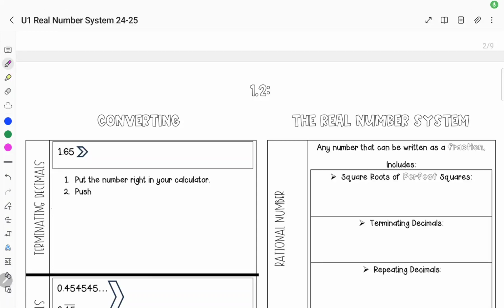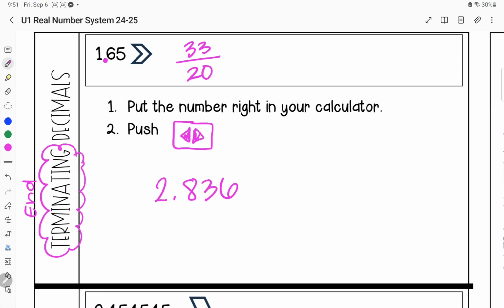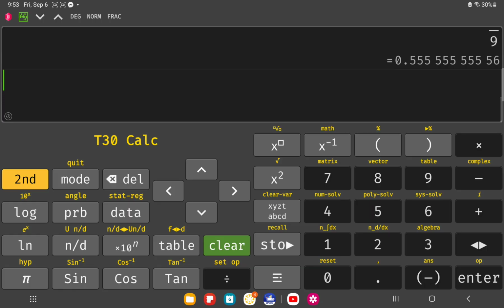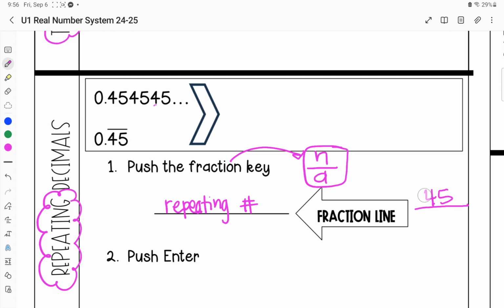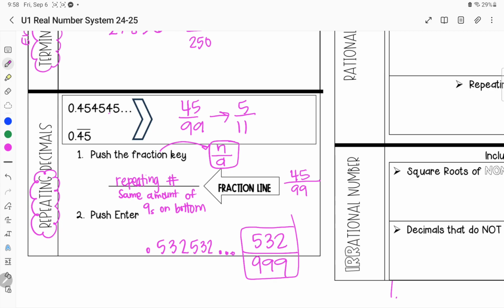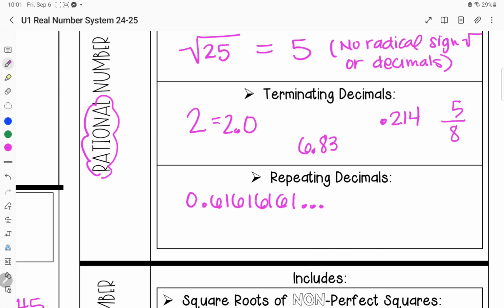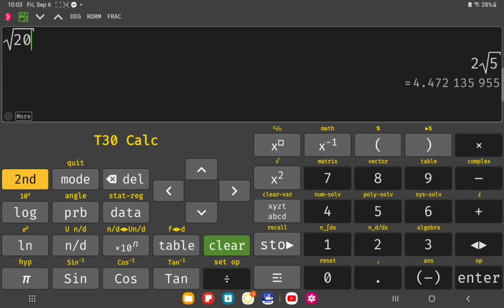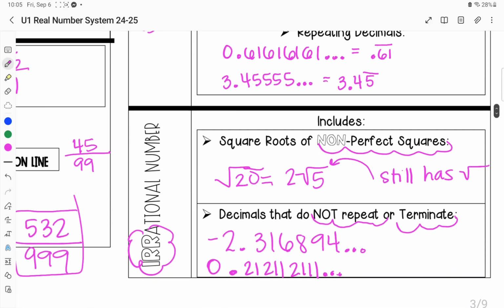1.2 Converting Decimals and The Real Number System